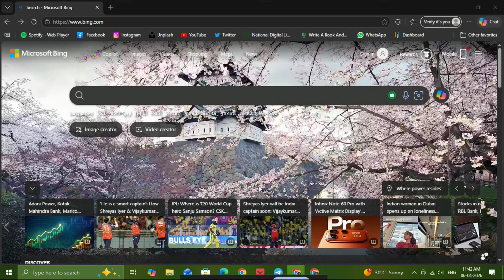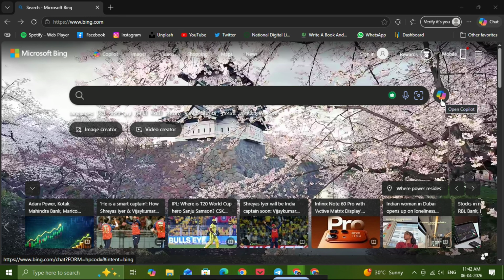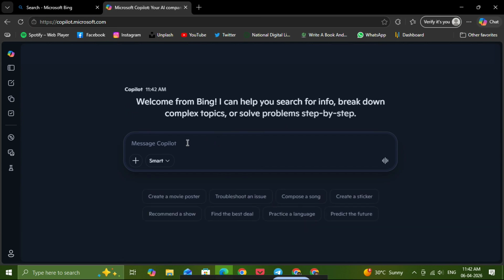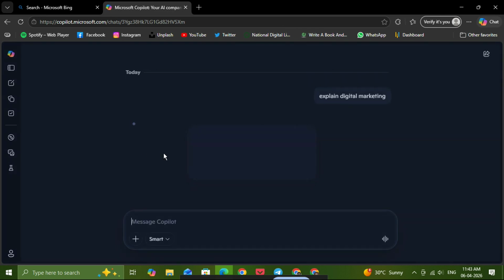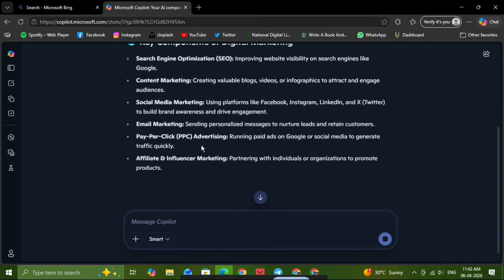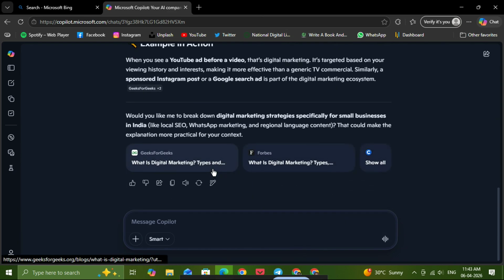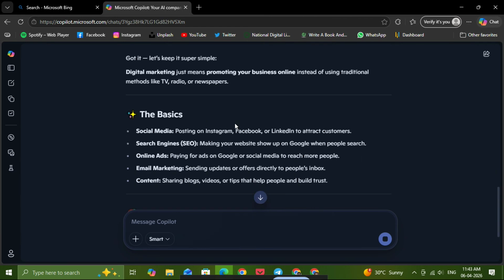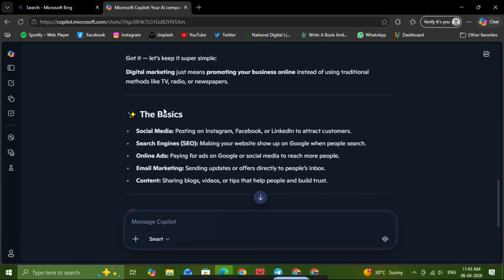How To Get And Use The ChatGPT AI Feature In Microsoft Bing (Easy Guide)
Learn how to get and use the ChatGPT-style AI feature in Microsoft Bing step by step. This tutorial shows you how to sign in, open Copilot or Chat, enter prompts, and refine answers with follow-up questions.

🕚Timestamps:
0:00 Intro
0:17 Open Microsoft Bing Or Microsoft Edge
0:34 Sign In With Your Microsoft Account
0:54 Click Copilot Or Chat
1:14 Type Your Prompt
1:39 Ask Follow-Up Questions
2:03 Final Tips And Outro

✍️What You’ll Learn In This Video:
• How To Access Copilot In Microsoft Bing
• How To Sign In With A Microsoft Account For AI Features
• How To Use Bing Chat Like ChatGPT
• How To Type Prompts For Better AI Results
• How To Refine Answers With Follow-Up Questions
• How To Use Bing AI For Writing And Research

💡Pro Tips:
• Be specific with your prompts for better responses
• Use follow-up questions to improve the output
• Try different prompt styles for writing, summaries, and ideas
• Microsoft Edge often gives the smoothest Bing AI experience
• Keep your Microsoft account signed in for quick access

MicrosoftBing, BingAI, Copilot, ChatGPT, MicrosoftEdge, AIassistant, AIchat, BingTutorial, TechTutorial, HowToUseBing, BingCopilot, MicrosoftAccount, AIfeatures, ChatWithAI, PromptEngineering, ProductivityTools, AIForBeginners